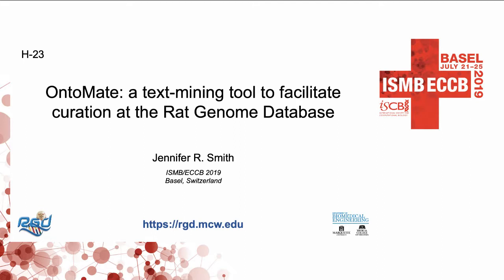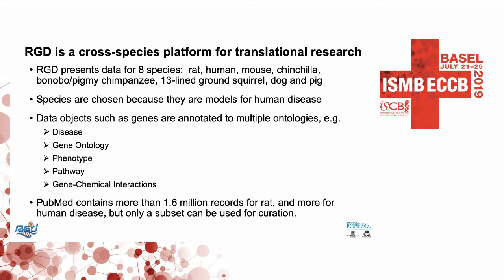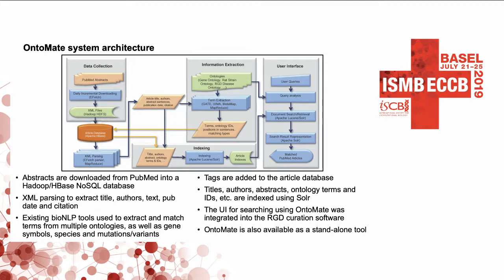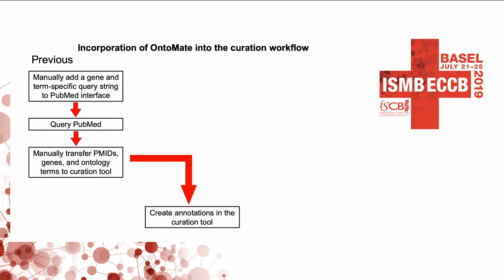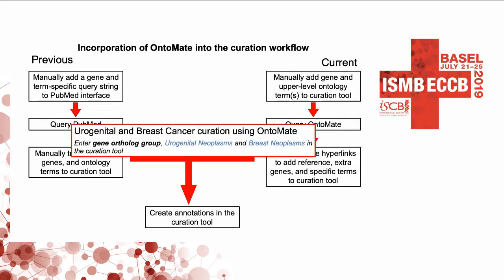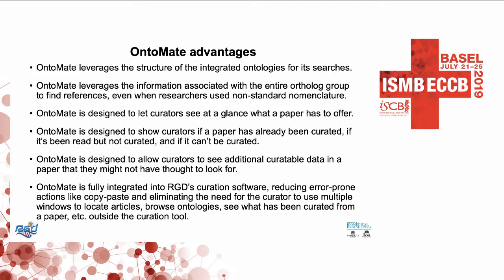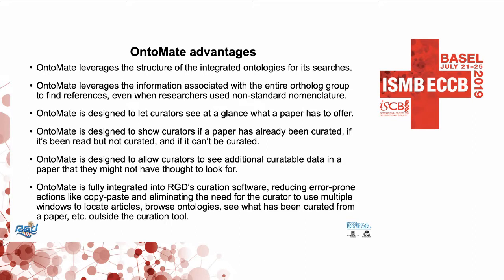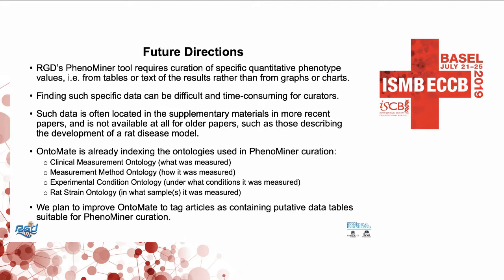OntoMate: a text-mining tool to facilitate... - Jennifer Smith - Special Session 1 - ISMB/ECCB 2019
OntoMate: a text-mining tool to facilitate curation at the Rat Genome Database - Jennifer Smith - Special Session 1 - ISMB/ECCB 2019